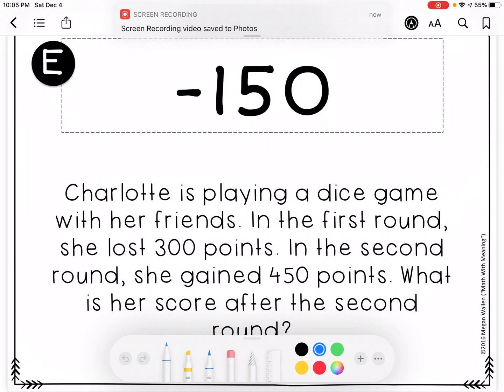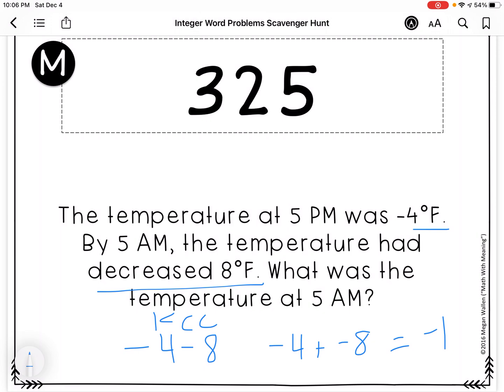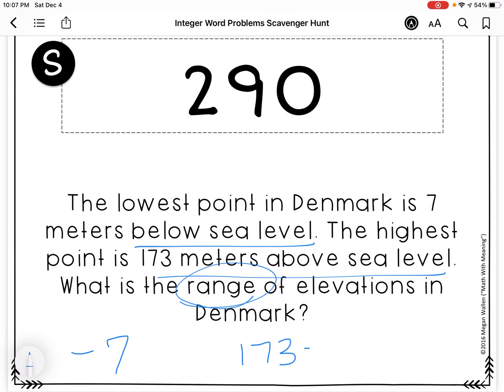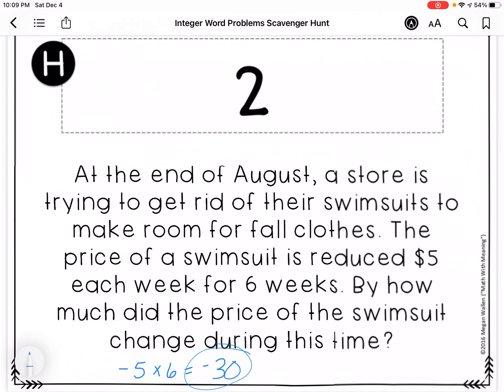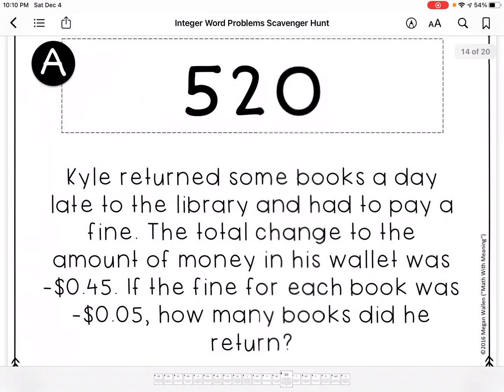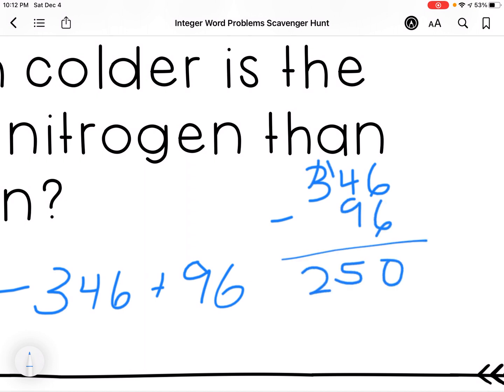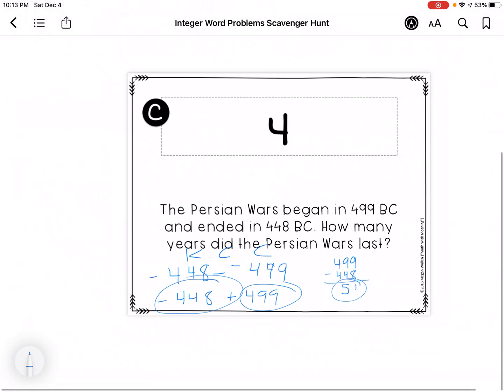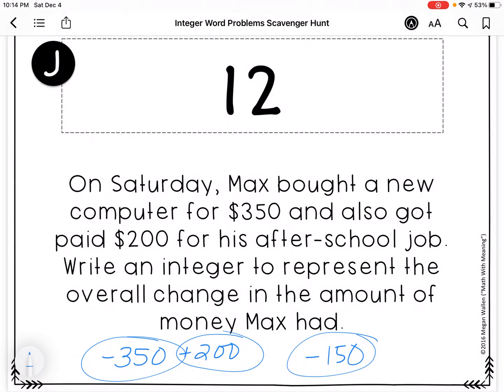Unit 5: Rational Number Scavenger Hunt